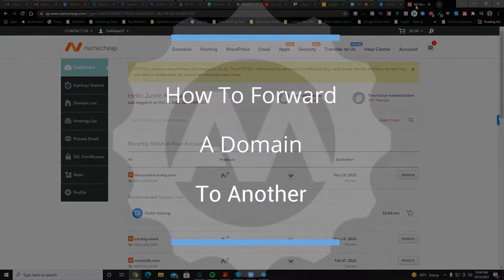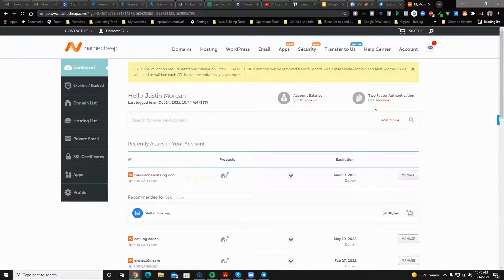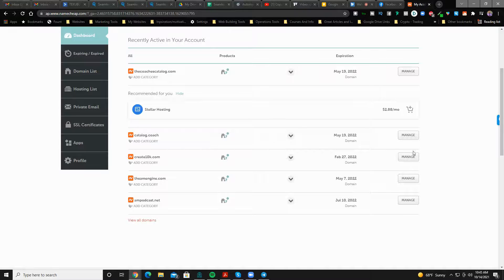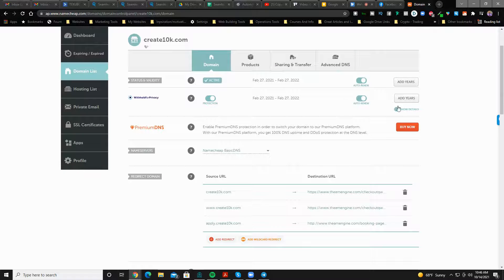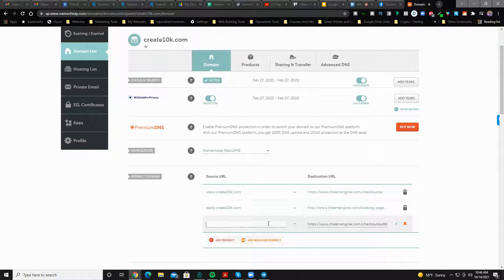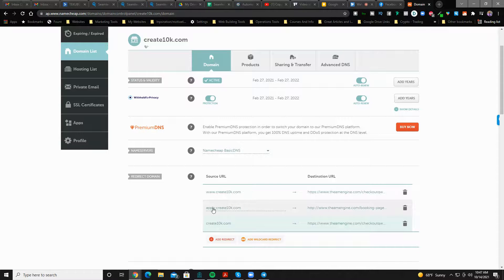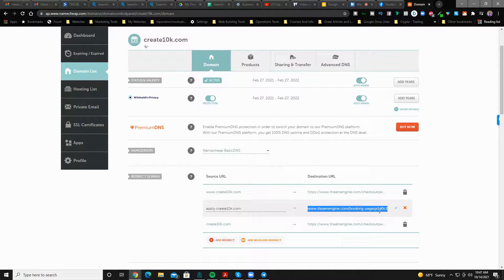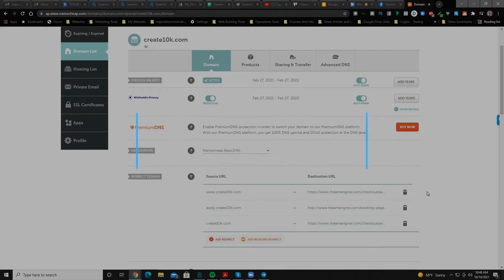The Easy Way to Forward A Domain Name (Namecheap)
Today, I am going to show you the easy way to forward a domain name.

This video will show you how easy it is to do a Namecheap domain redirect.

Want to learn how you can let go of dealing with technology and design in your business?
Do you want systems in your business that save you time, money, and frustration?
Are you ready to grow a coaching business?
Are you learning  how to take your make your coaching business more profitable? We believe that automation is truly the key to being successful, especially for online marketing for coaches.
So make sure you subscribe to the channel to continue to get online coaching business tips on how to use automation to grow a profitable coaching business online and learn how to get coaching clients online.